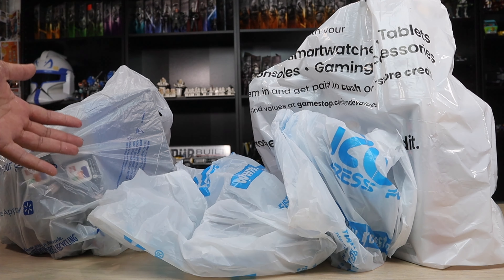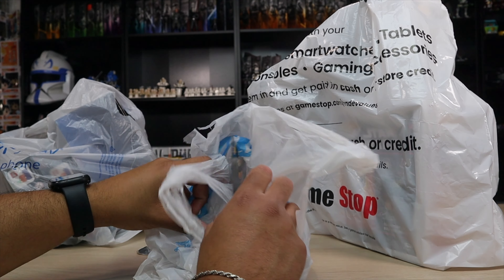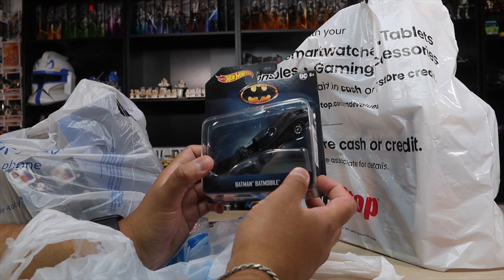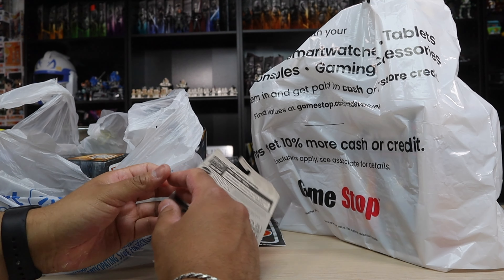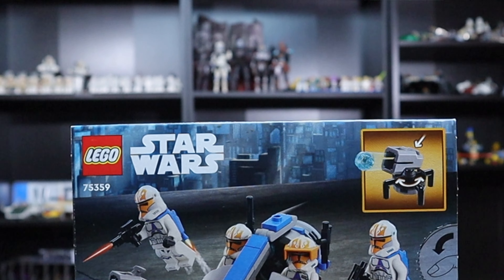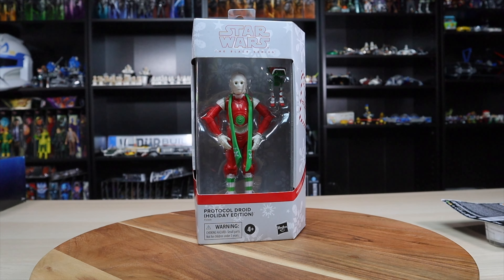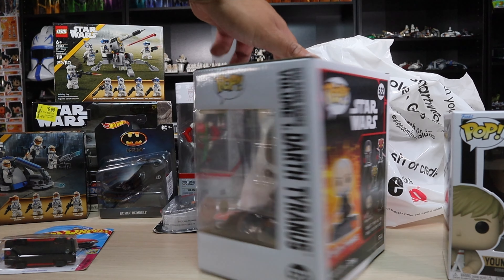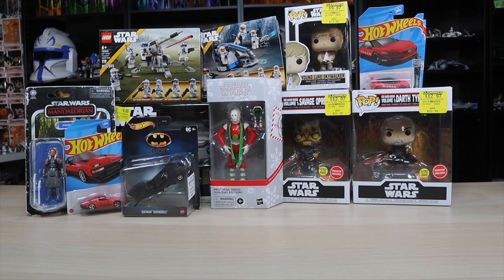Best Clearance finds at Gamestop | Haul of the Week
This weeks haul finds from Gamestop and Walmart.

Gear Set ( Where To Buy)

Canon m50